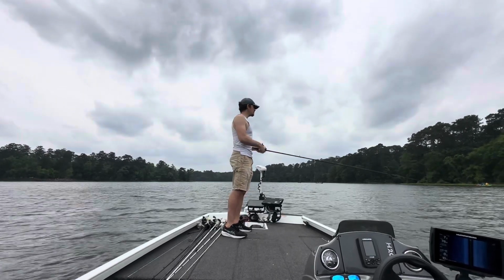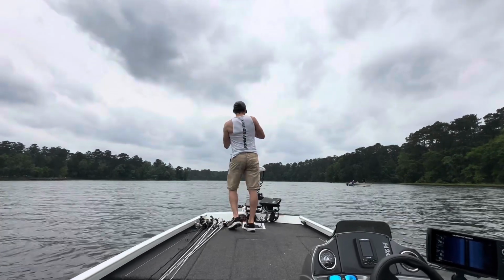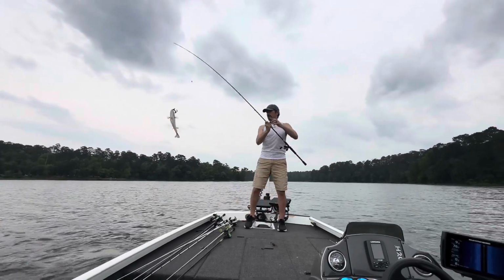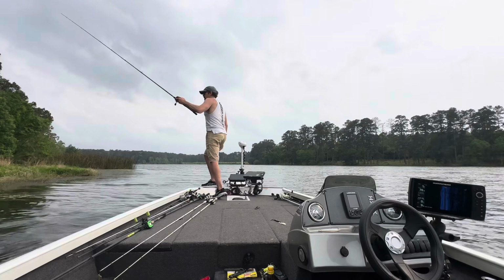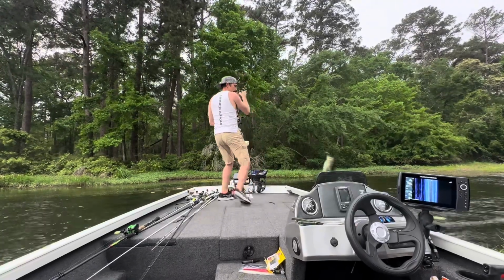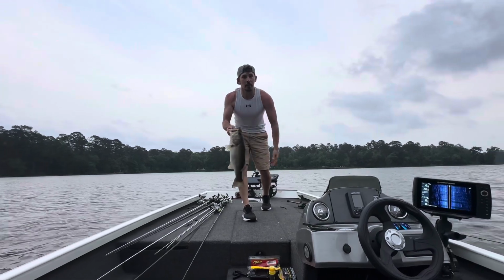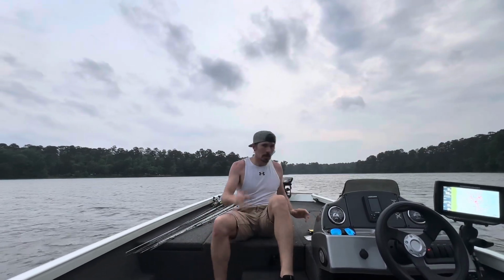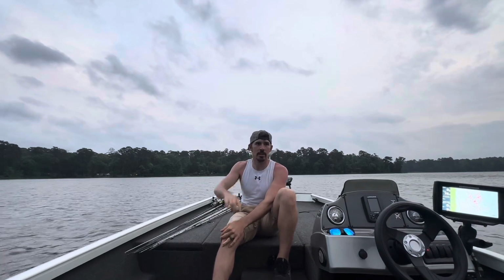Lake Raven Fishing Report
Was out on Lake Raven (Huntsville State Park) and decided to give a report for you guys. Water was at 75 degrees, good clarity around 2ft. Grass growing out to 9-10ft in some areas. Most fish are gonna be post spawn.
I used a voiceover because the wind was brutal and tore up my audio.